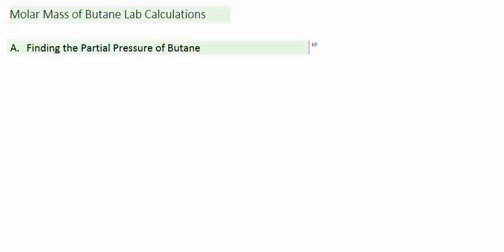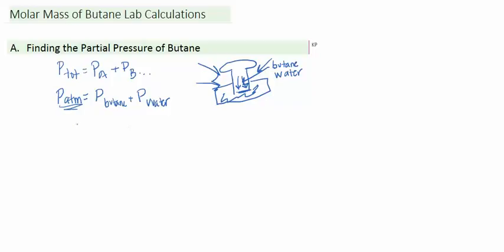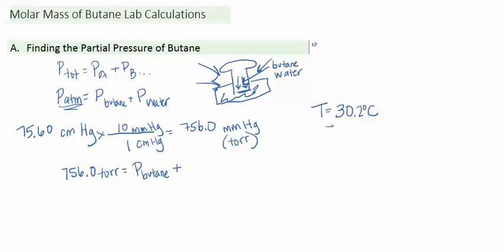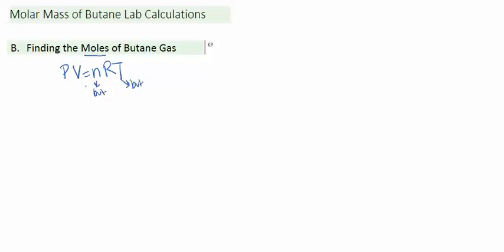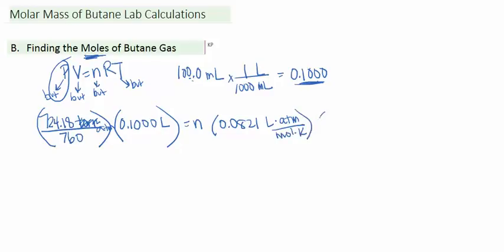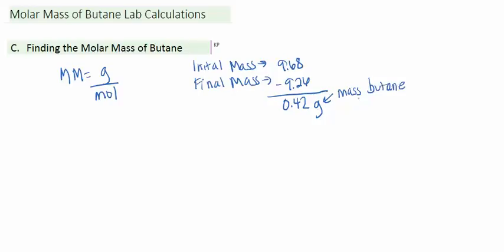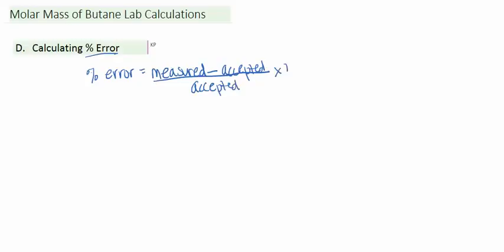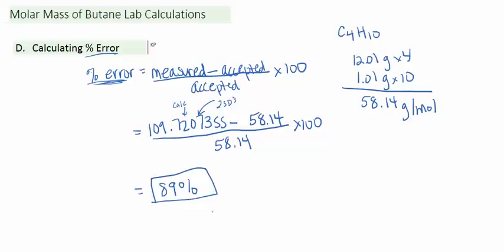MM of Butane Calculations